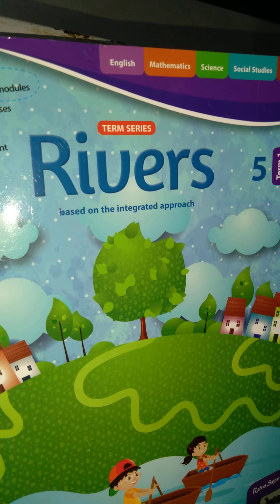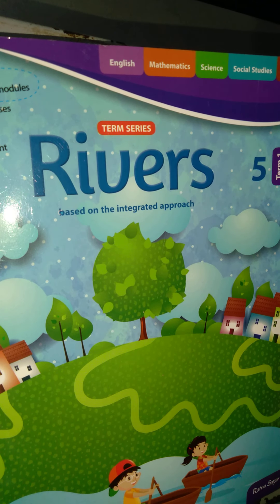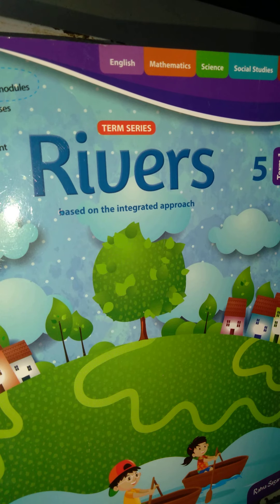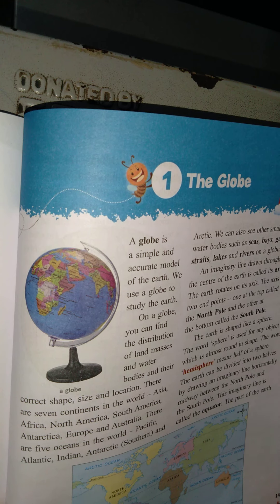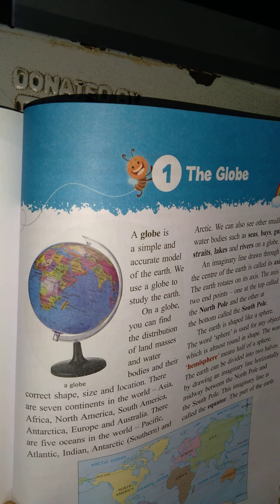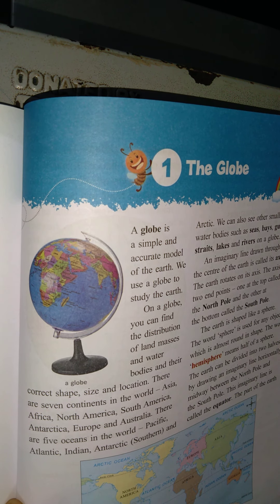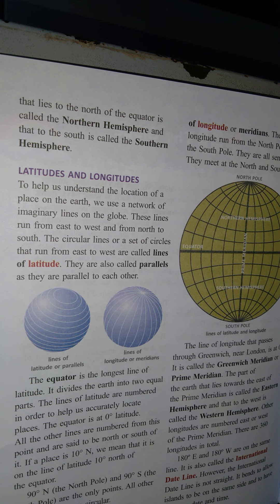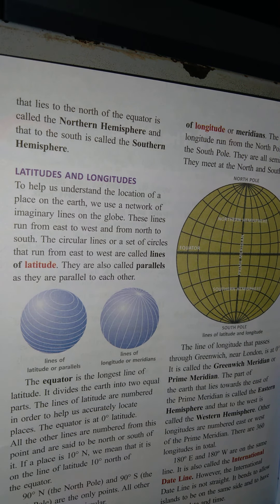5TH CLASS SOCIAL 1ST LESSON GLOBE PART 03